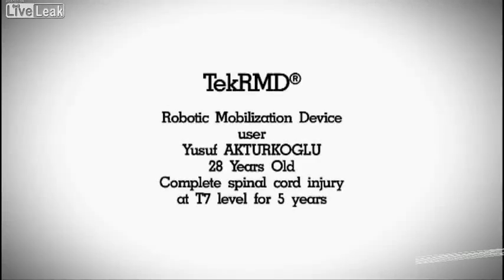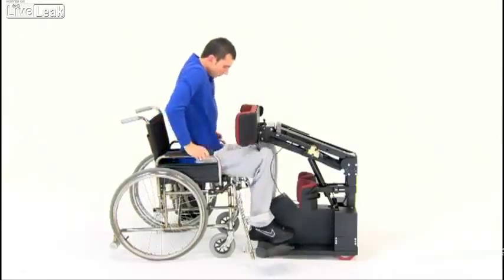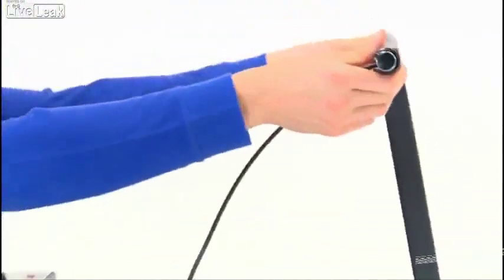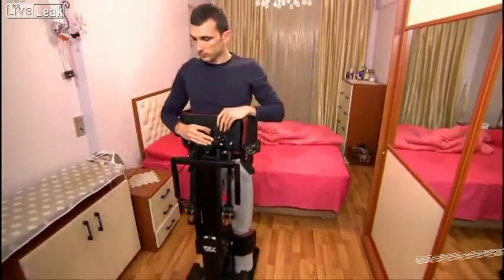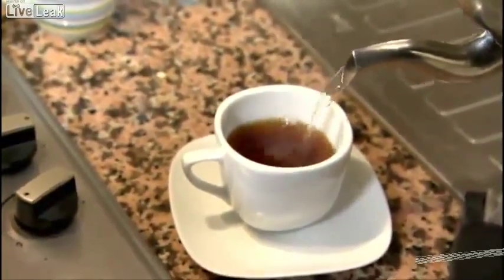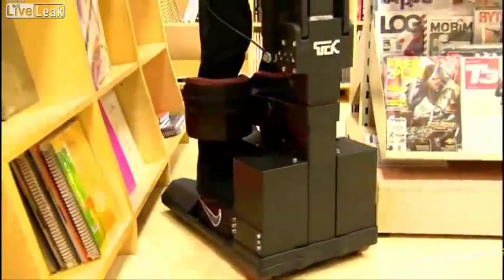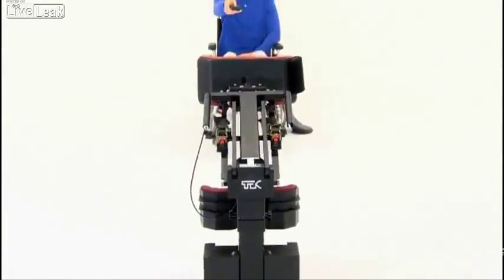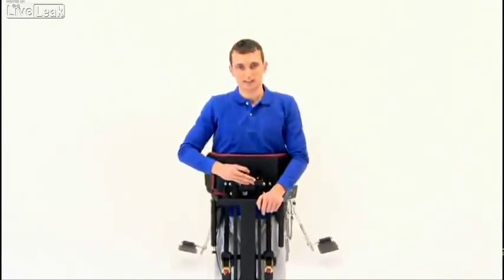New device May Make Wheelchairs Obsolete.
TEK Robotic device replaces wheelchairs in many instances